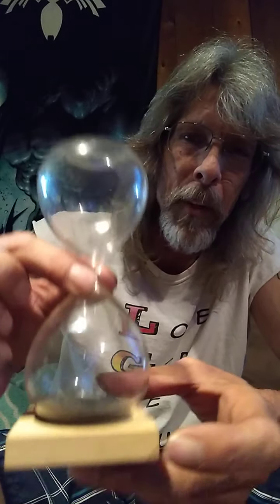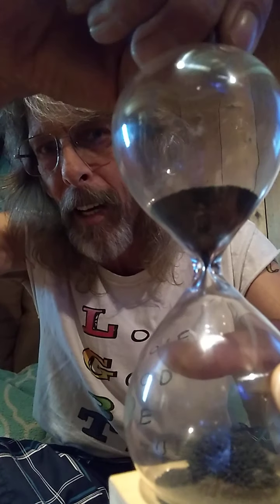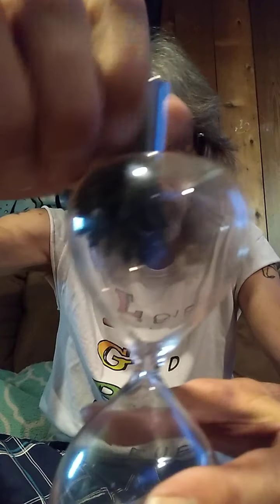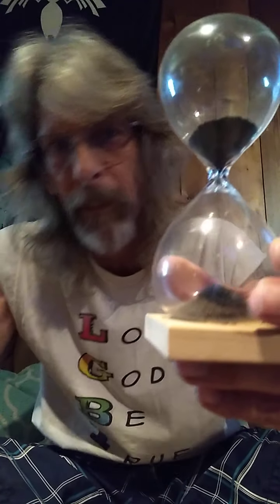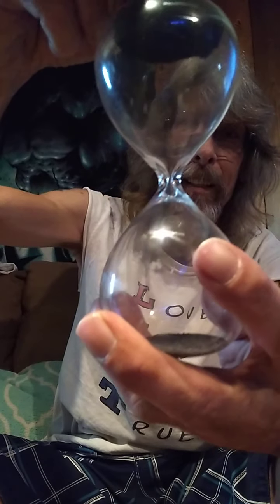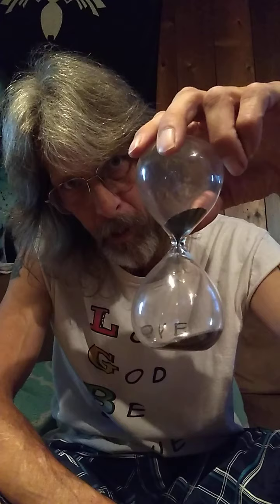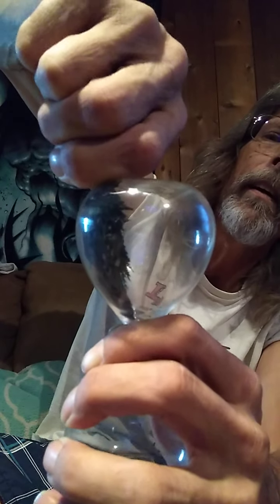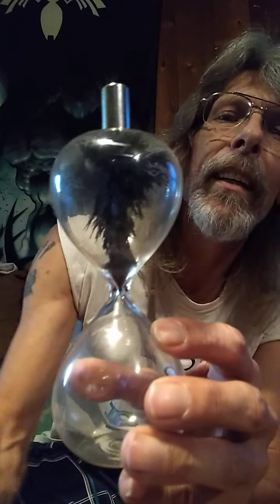Magnets and an Iron Ball Hourglass.